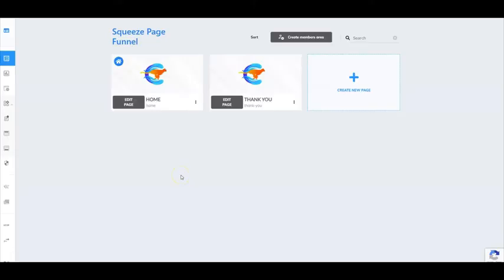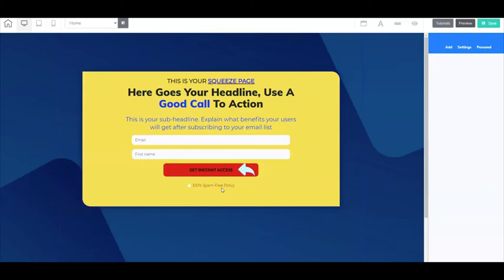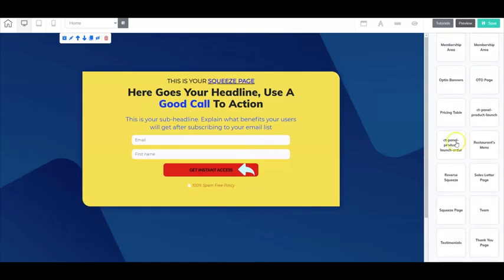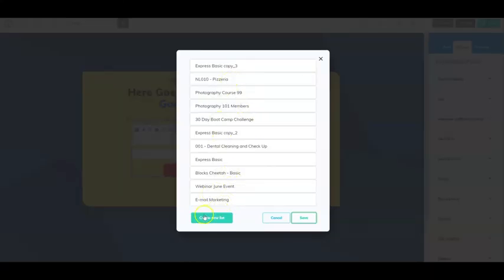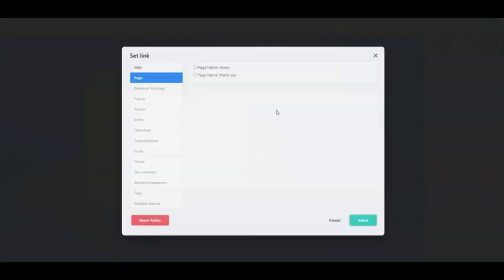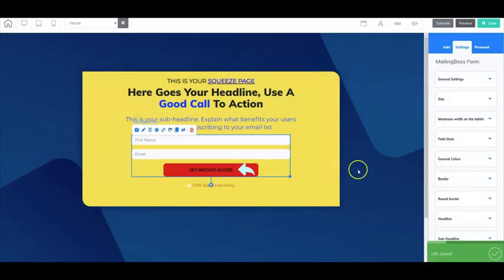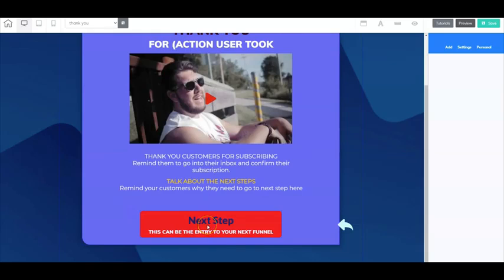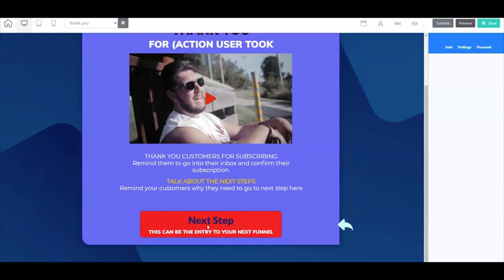THE ALL IN ONE DIGITAL Marketing Tool-BUILDERALL-How to Create a Squeeze Page Funnel-Cheetah Builder